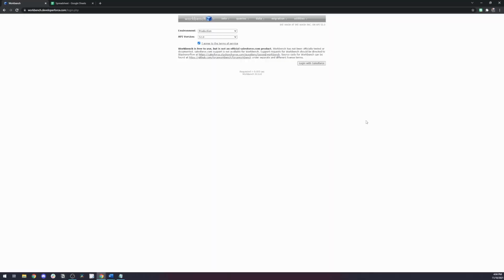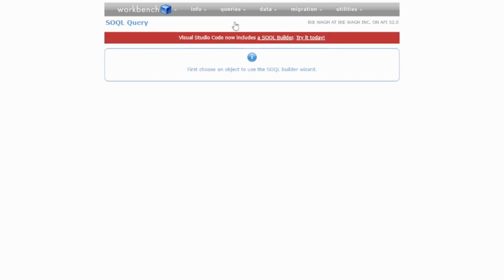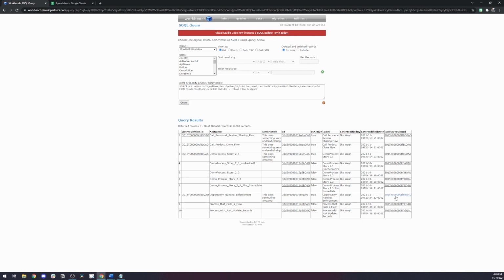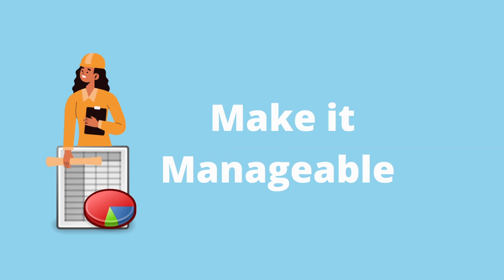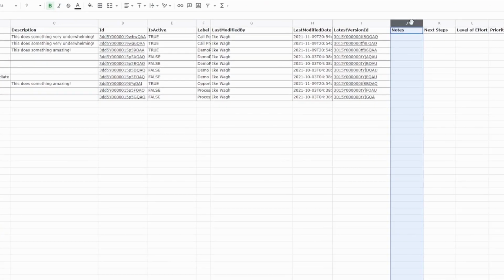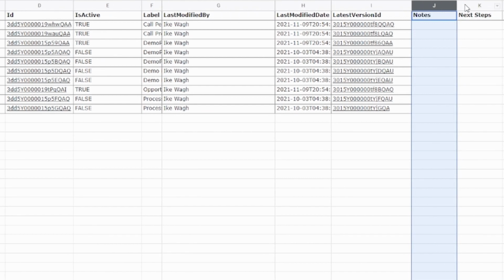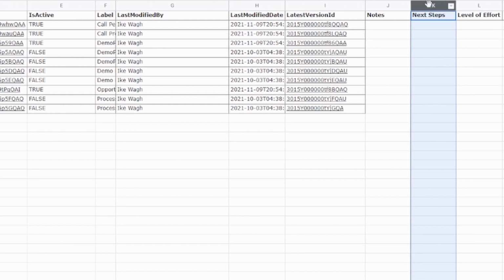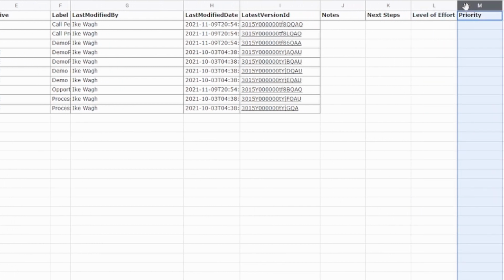🛑 Do this BEFORE you MIGRATE FLOWS in Saleforce!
➡️ It's official, Salesforce is deprecating Workflows and Process Builder. Are you ready for the flow-only world? Are you prepared to migrate all your legacy automation? Before you start migrating your old automation, make sure to watch this video to get tips on the easiest way consolidating all your automations for quick review.

Useful Content:
1. Detailed Flow Transition Guide

Sample SOQL Queries:

For exporting Process Builder data (via Workbench):

SELECT ActiveVersionId,ApiName,Description,Id,IsActive,Label,LastModifiedBy,LastModifiedDate,LatestVersionId FROM FlowDefinitionView WHERE Builder = 'Cloud Flow Designer'

For exporting Workflows data (via Salesforce Inspector)

SELECT Id, Name, TableEnumOrId FROM WorkflowRule